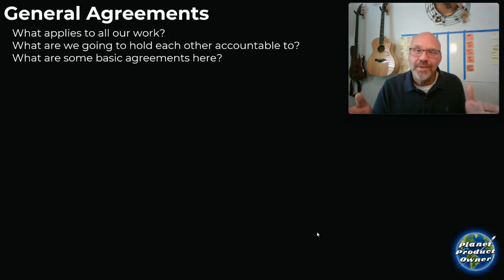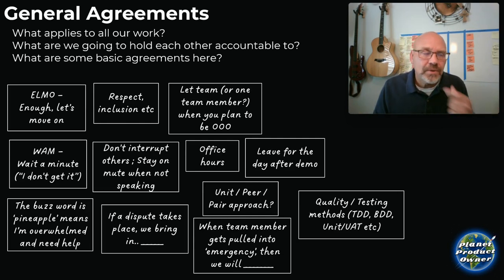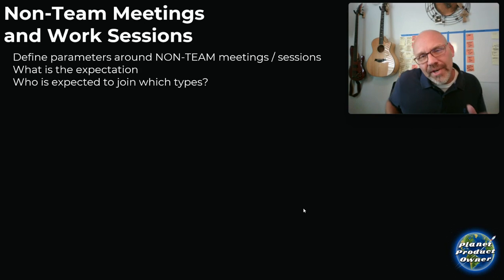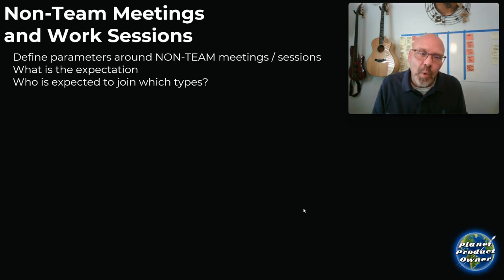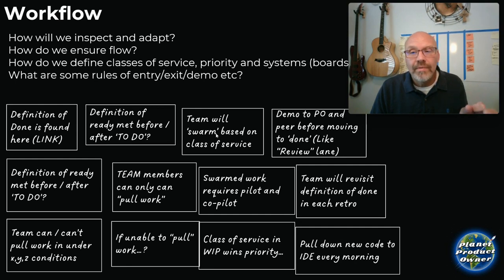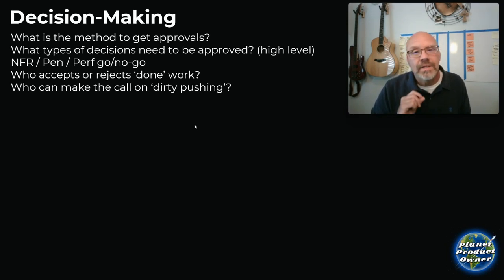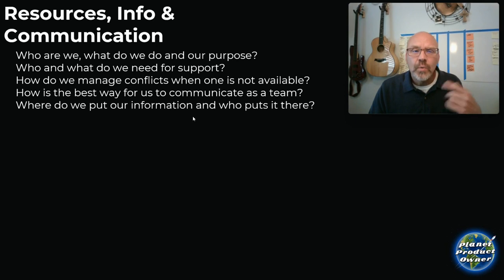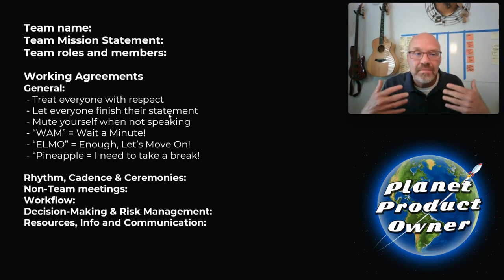Agile Team Working Agreements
Hey Product Owner and Scrum Master! Are you looking for help with your Agile Team working agreements?! What are they? Why use them? How many pages? If you and your agile team are looking at great work-session content, you may have found it with this one. Scott breaks down some topics and concepts to include along with real-world examples (of course!).
Please let me know what you think about the content here and PLEASE tell me what you do! I love to learn, just like you!

Thank you for all your continued support!
Have a safe, fun and LEAN journey my friends!
The podcast can be found on any of your preferred platforms like some of these below.

Podcast on your favorite platform!